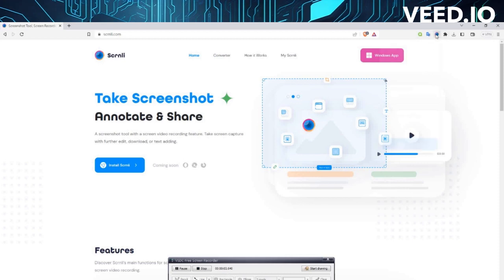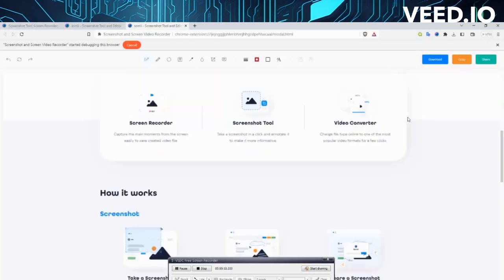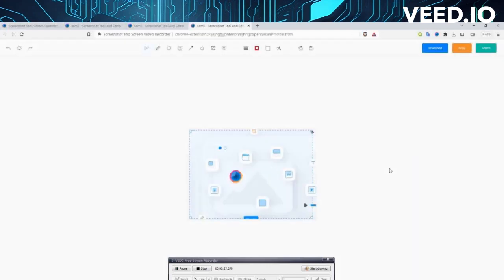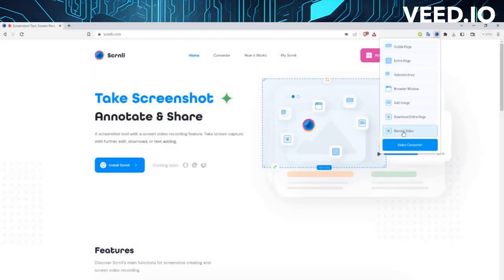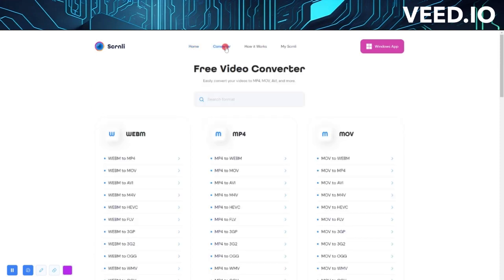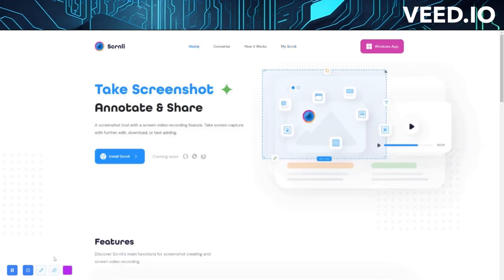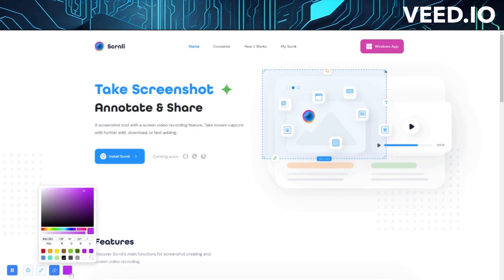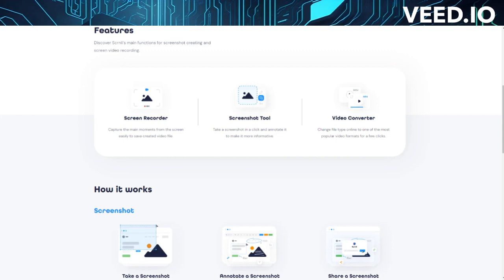Extension | How to Screen Capture or Screen Record with One-click?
Scrnli Introduction and Basic Tutorial